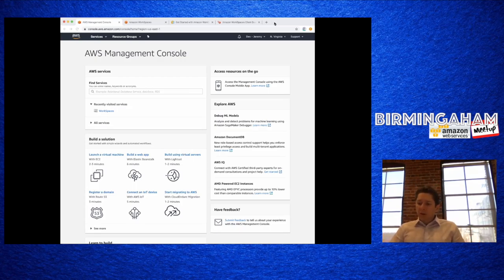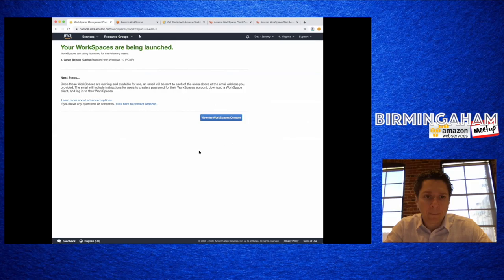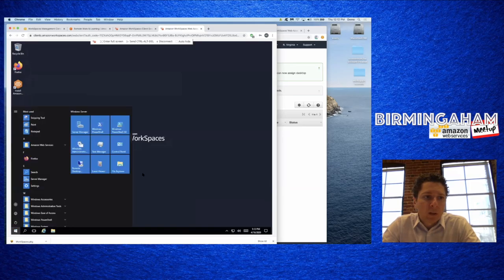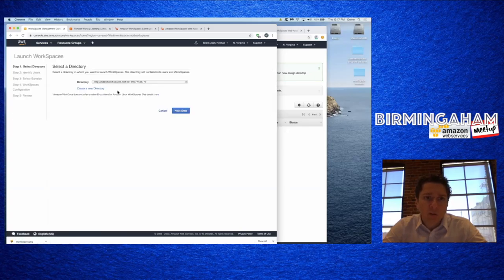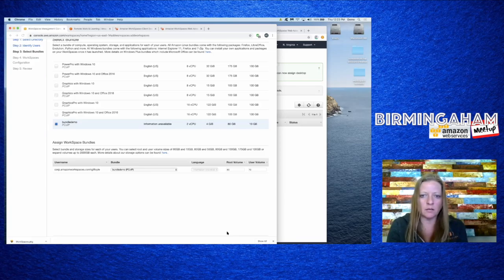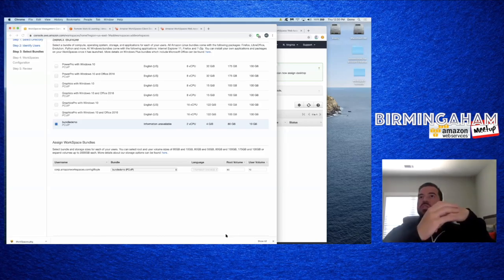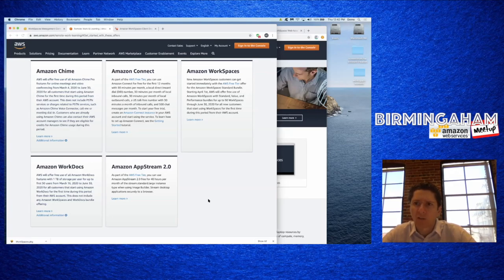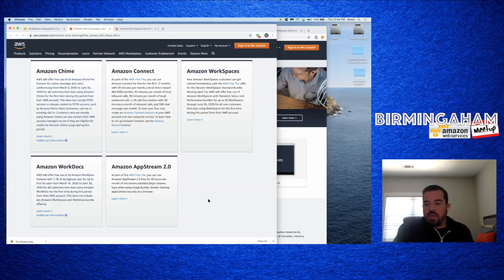AWS Workspaces A Guided Deployment for Emergency Remote Desktops with Jeremy Wood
Jeremy Wood presents at the April 2020 Birmingham AWS Meetup on AWS Workspaces and how they can be used during this global crisis.